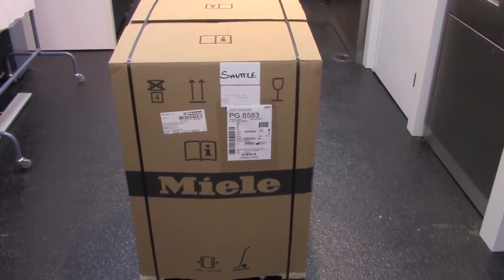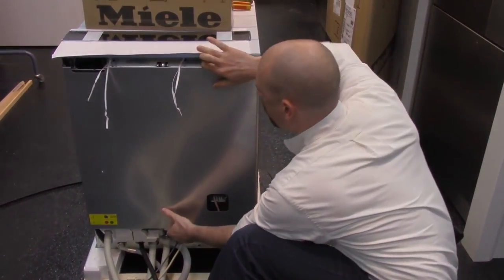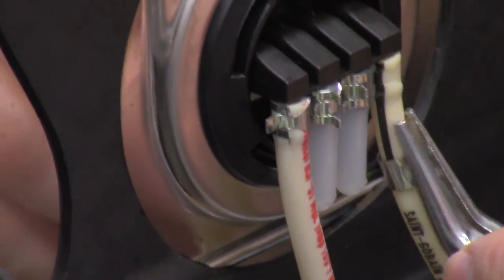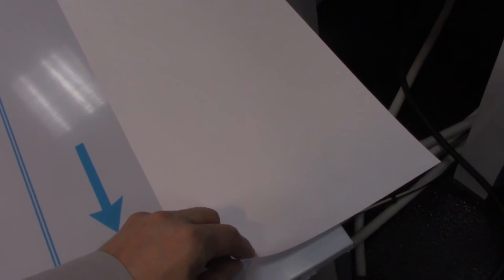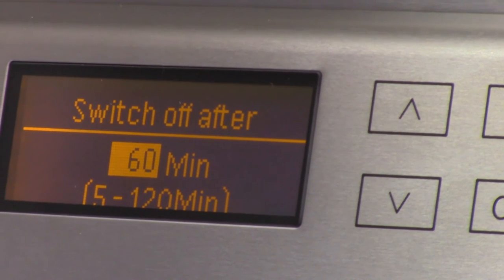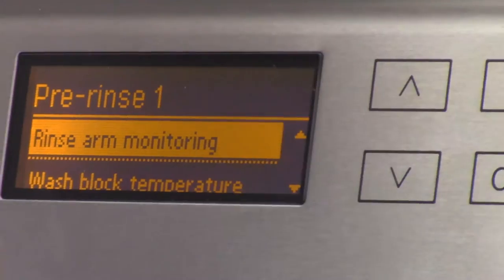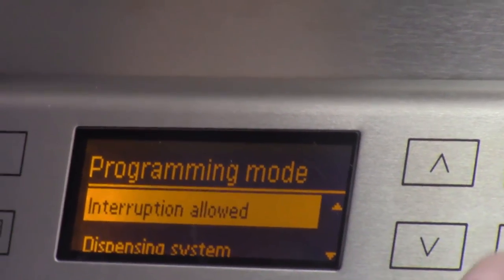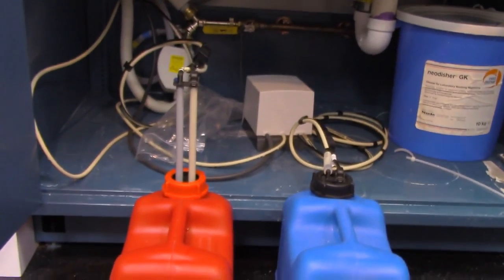PG 8583 Installation Overview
Miele